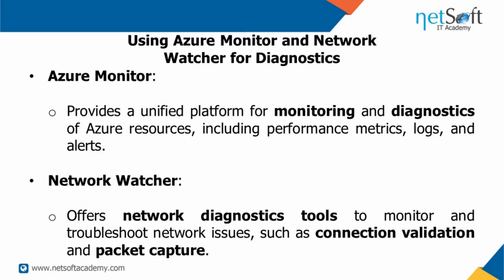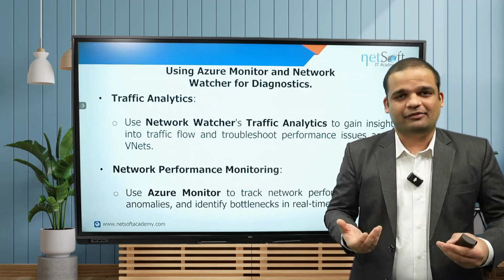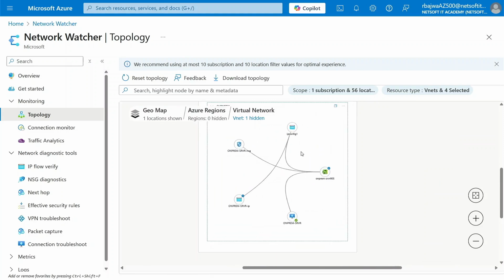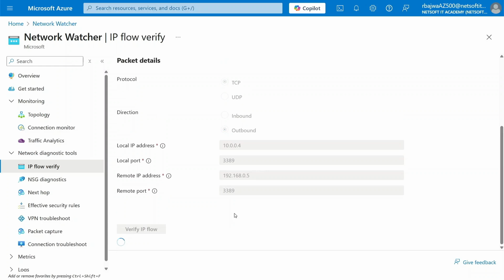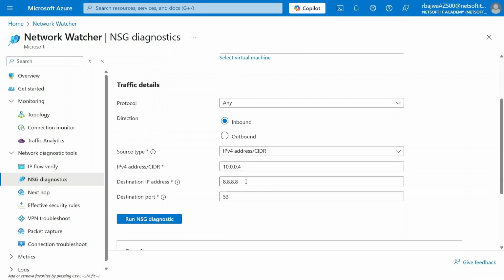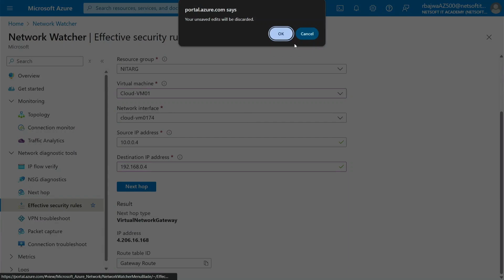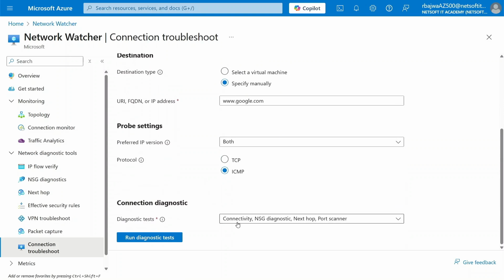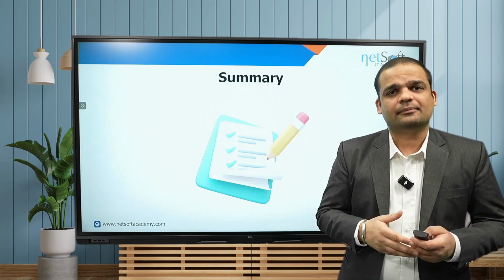Microsoft Azure Administrator -Monitoring and Troubleshooting Virtual Network performance-Episode 76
In this episode we discuss: How to Monitor and Troubleshoot your Virtual Network performance in Azure using two powerful tools: Azure Monitor and Network Watcher.